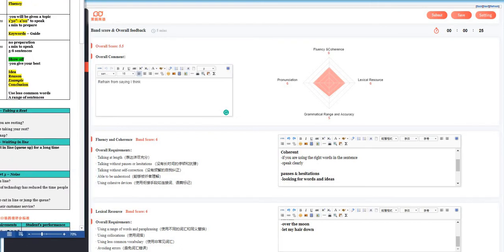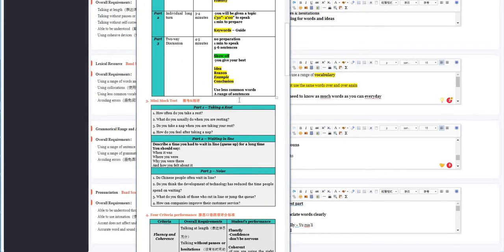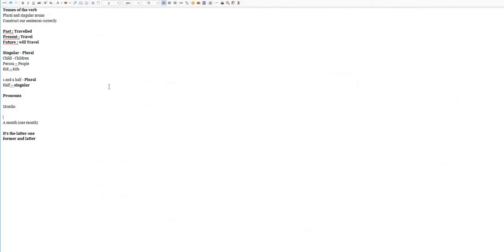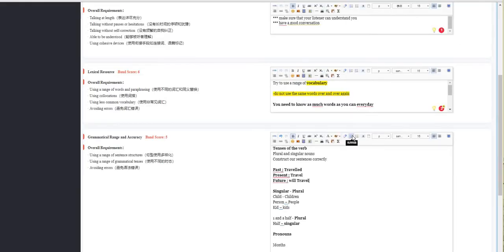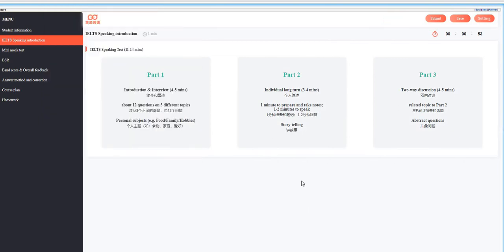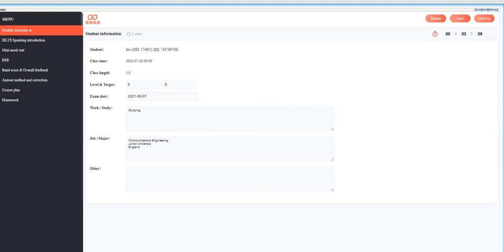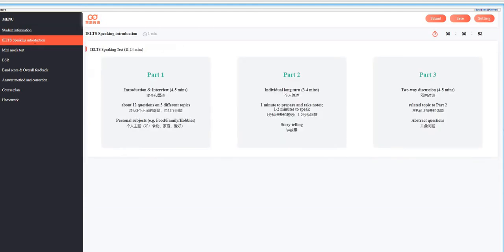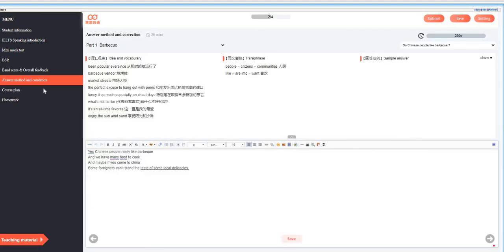Page Error Band score & Overall feedback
How to deal with the difficulty of writing under the Band Score & Overall Feedback page